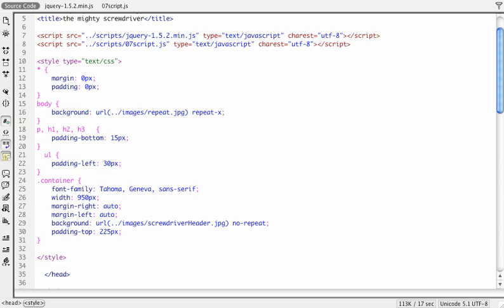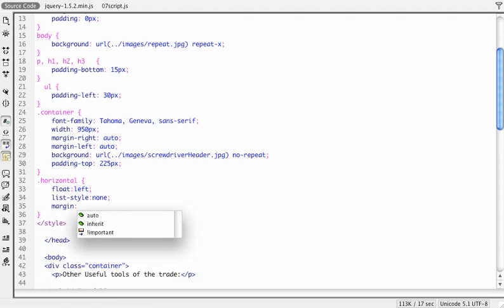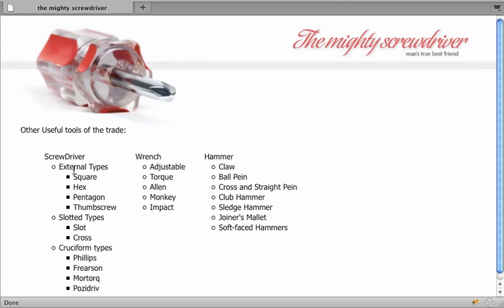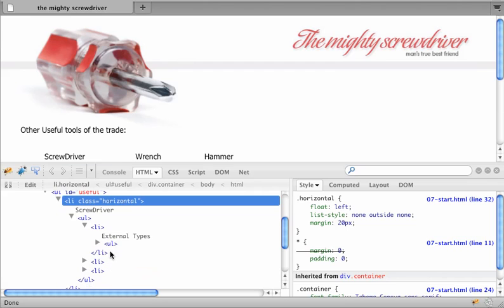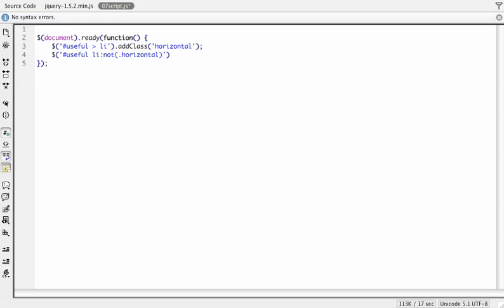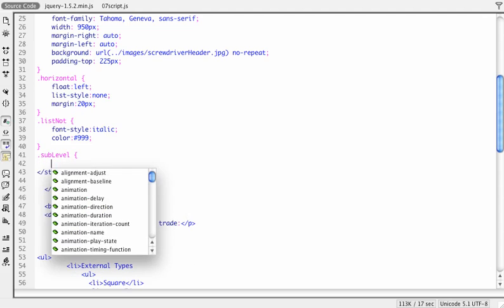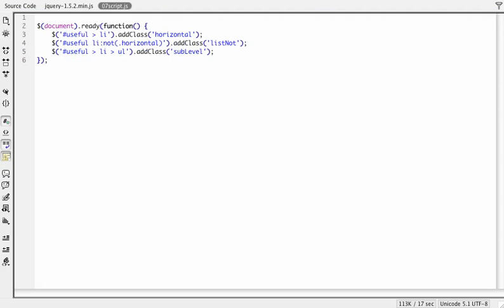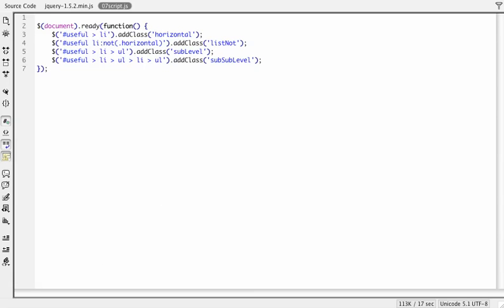19 jQuery CSS Selectors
jQuery CSS Selectors